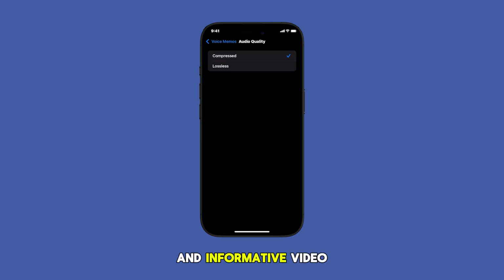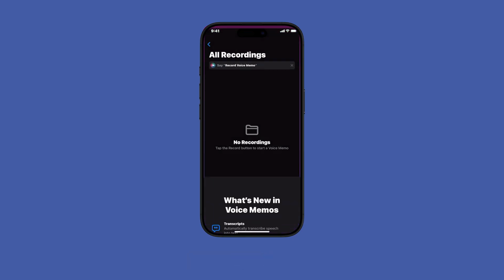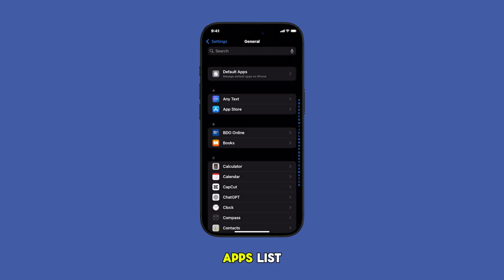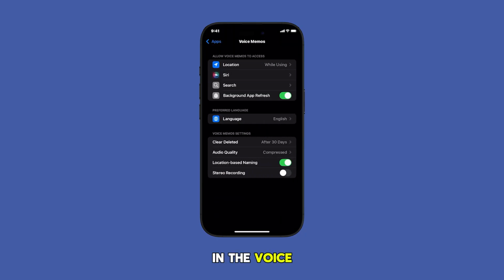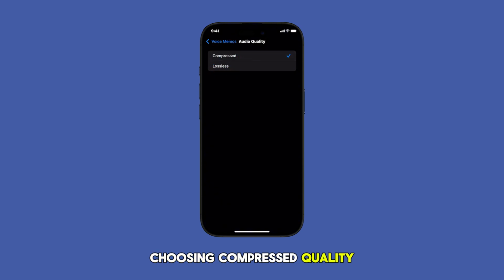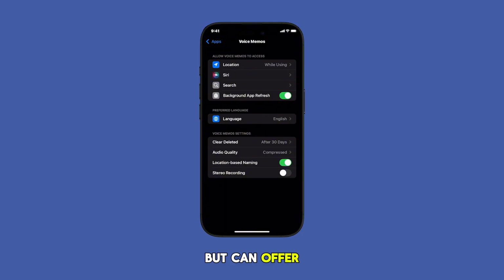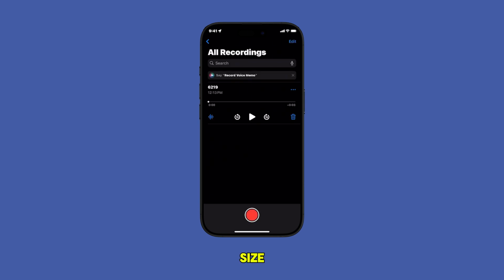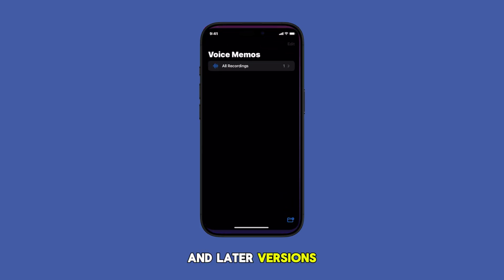How to Adjust Audio Quality for Voice Memos on iPhone (iOS 18 - UPDATED)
Learn how to customize the audio quality of your iPhone Voice Memos in this updated tutorial for iOS 18! Discover the simple steps to access the audio settings within the Voice Memos app through your iPhone's Settings.

Choose between "Compressed" for smaller file sizes and "Lossless" for potentially higher audio fidelity based on your storage and quality preferences. This video quickly guides you through selecting the best audio quality for your recording needs on the latest iOS.

Watch now to optimize your Voice Memos experience! We really appreciate your support!